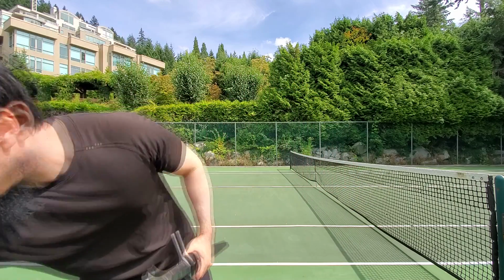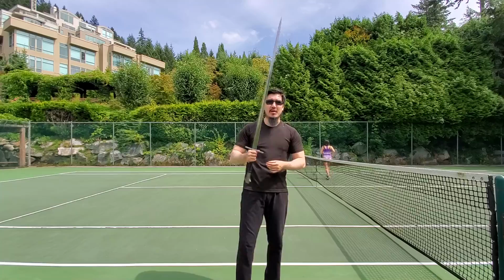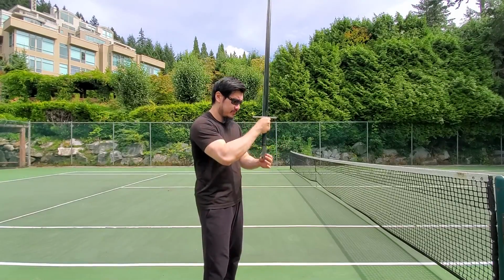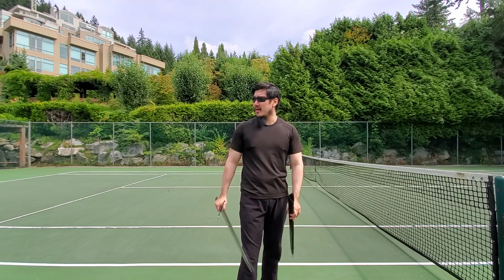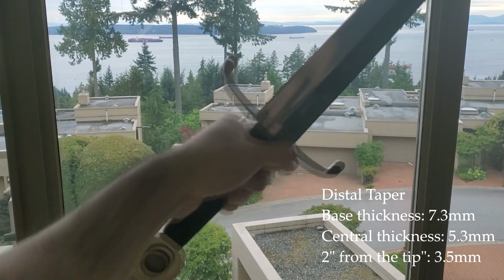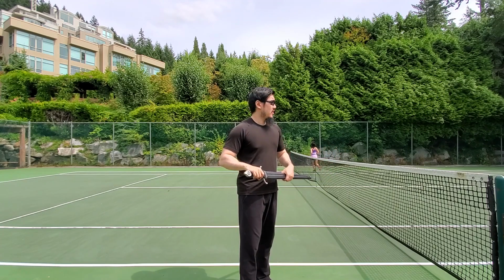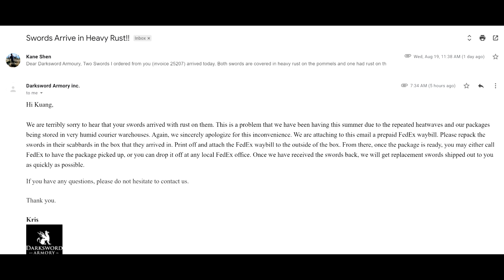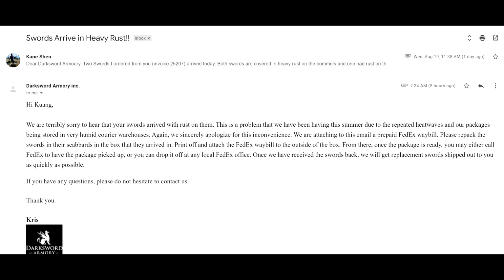Darksword Armory Swords: Angry Rant and Quick Review. Gothic Longsword and Henry V Sword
Two swords from Darksword Armory arrived and OUT-OF-THE-BOX both of them are covered in HEAVY rust that shows total negligence on the dealer's part. I discussed the situation including Darksword's response and resolution. Then I reviewed both the Gothic Two-handed Sword (Oakeshott Type XVIIIb) and Henry V's arming sword (Type XVIII), laying out the detailed statistics including the length, weight, balance, distal taper measurements, flexibility and blade steel used. I've also looked at the fit and finish of both swords, and talked about the history of their respective designs.

I found both swords very light and nimble, and generally a joy to handle. The executions meet the expectation of products at this price point. I compared these swords to other products in the mid-range sword market and found they offer decent value for the price. I would give my recommendation if the mishandling hasn't happened. We shall see about it when the replacements arrive.

Update: DSA asked me to send back these two swords and paid for the postage. A month later replacements arrived at my doorstep and seemed to be in good order. Some minor corrosion was still observed on the fittings, but I’d give them a pass this time. At least they are willing to do the right thing, I think I’d still be interested in some of their interesting offerings in the future.